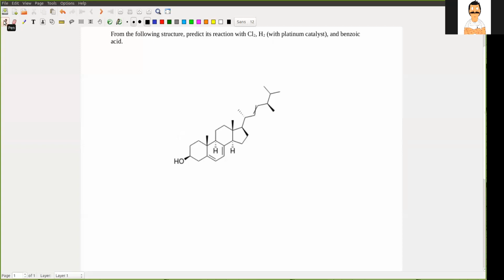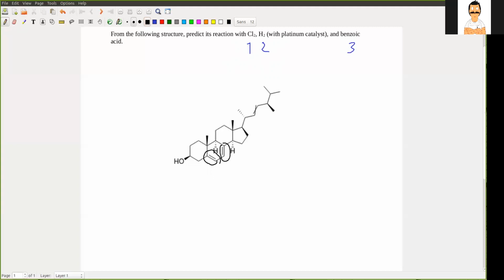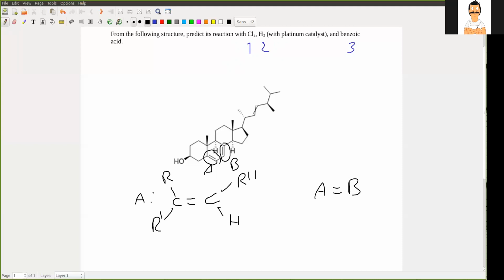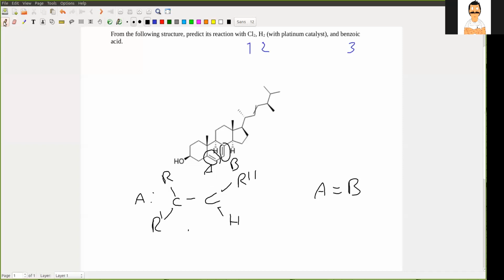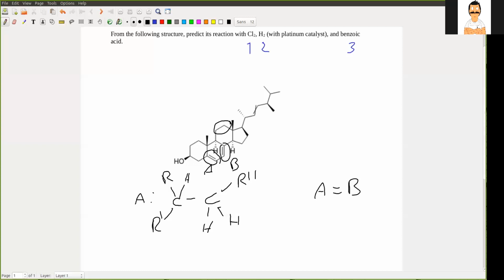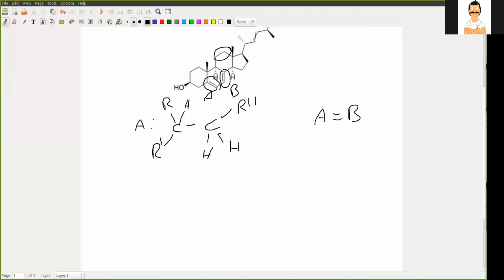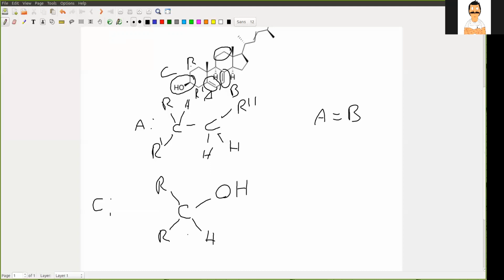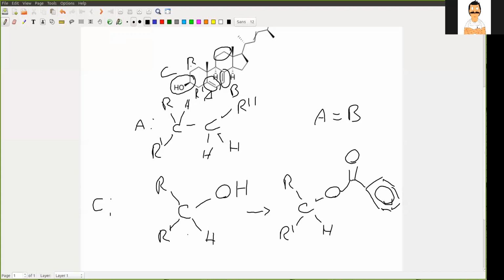Some simple organic reaction techniques